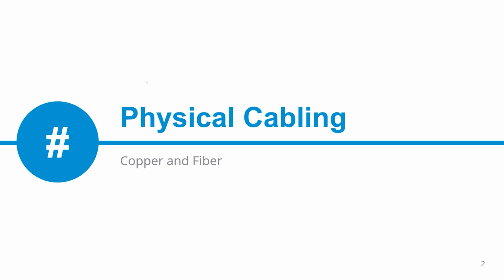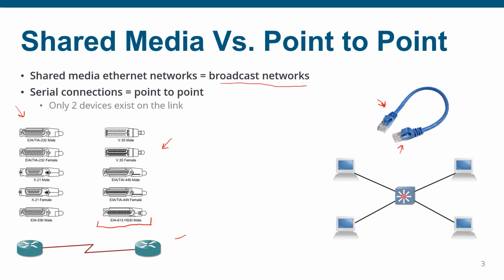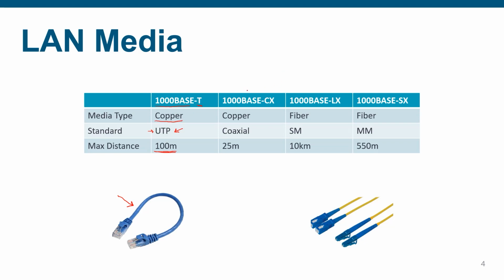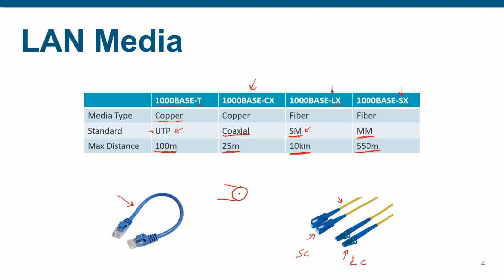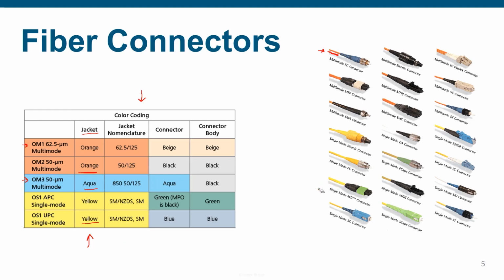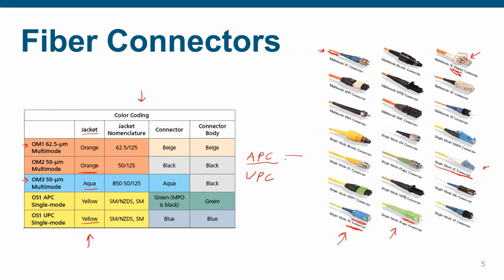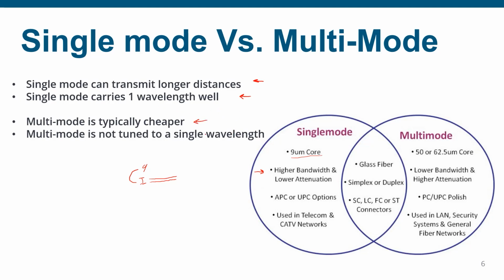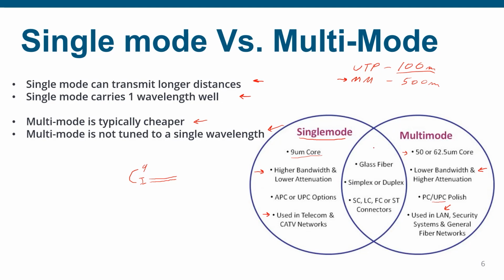005 Physical Cabling